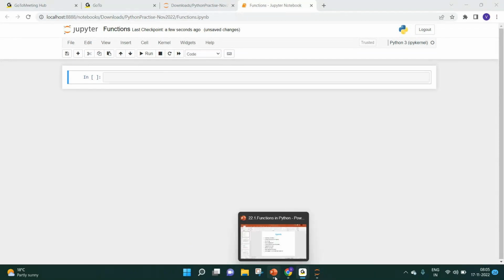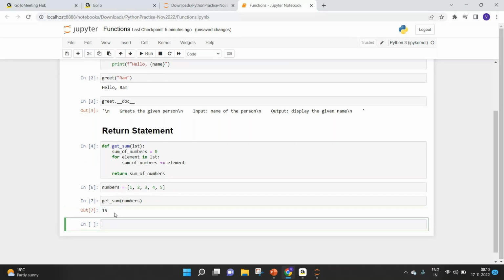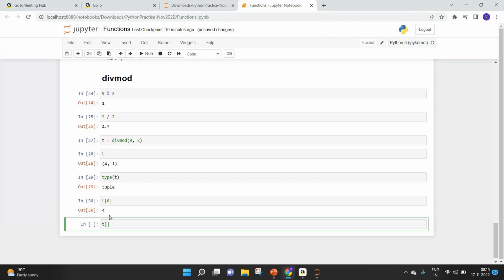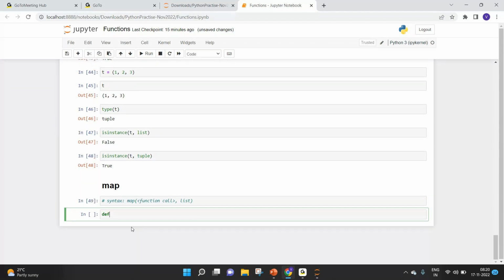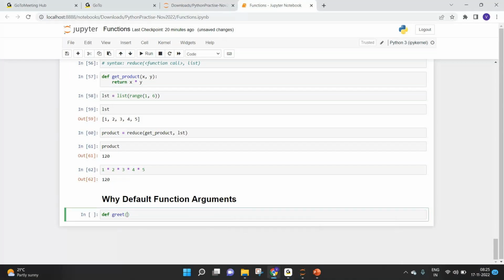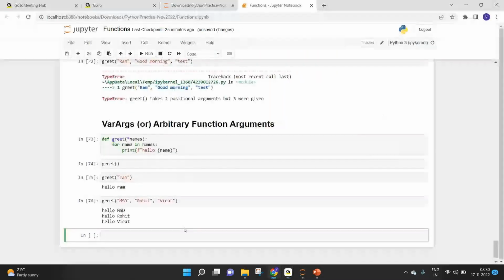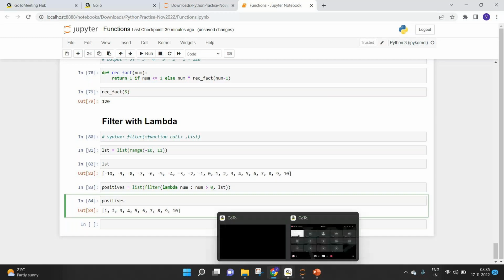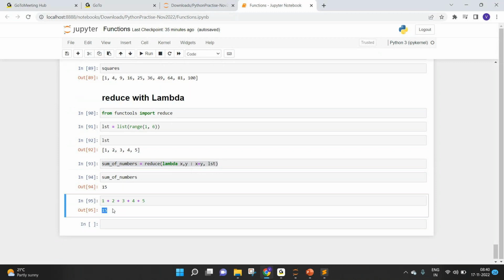26 Functions in Python